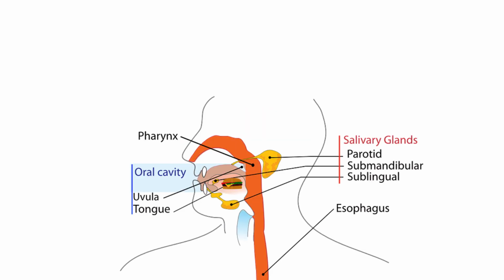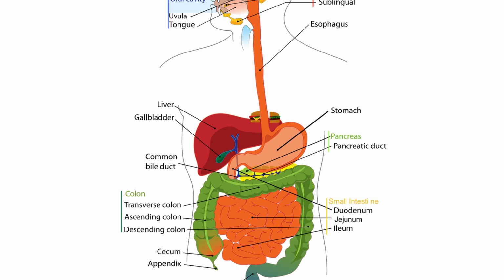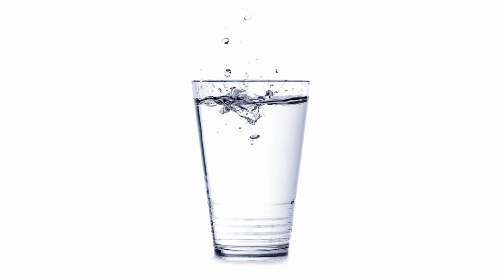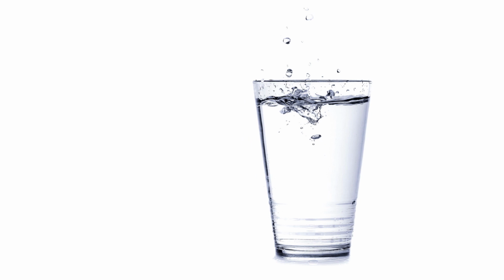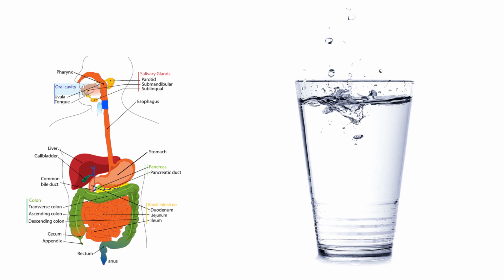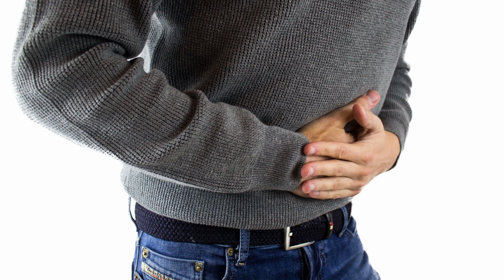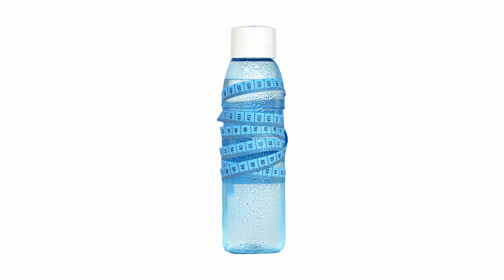Is It Bad To Drink Water While Eating? 💧🍽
What happens to your body if you drank water while eating?, is it good or bad?